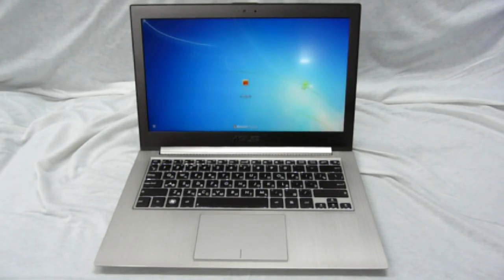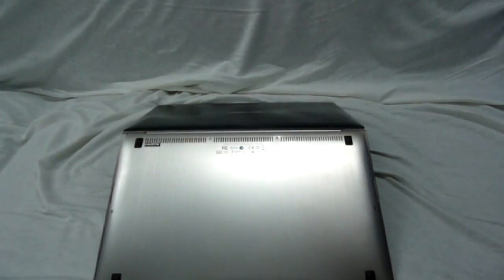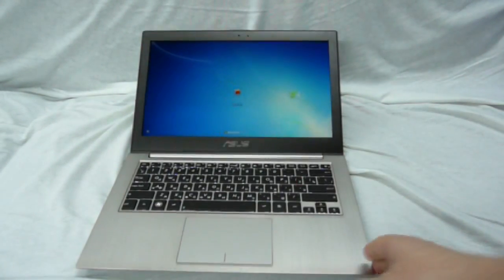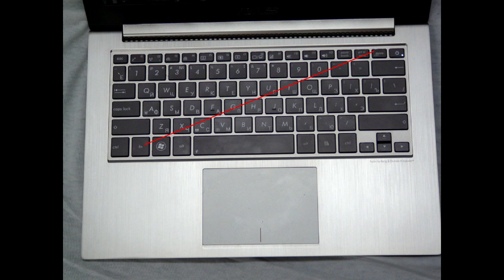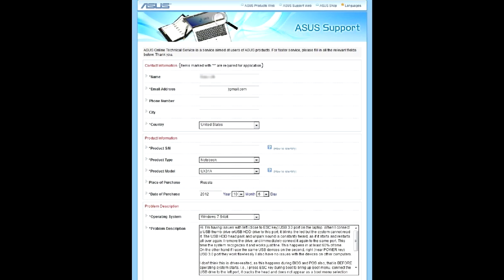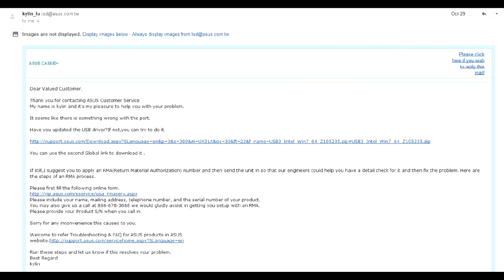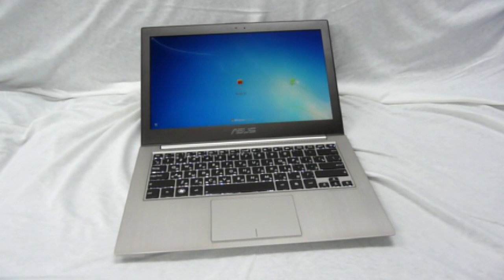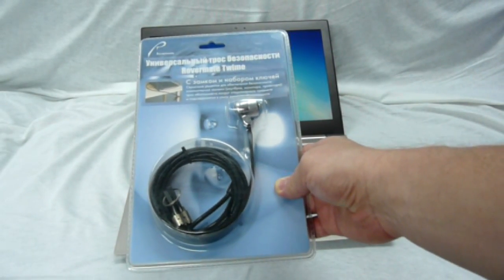Asus Zenbook Cons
Problems, cons and pecularities of Asus Zenbook.